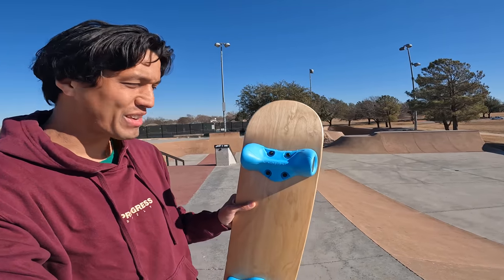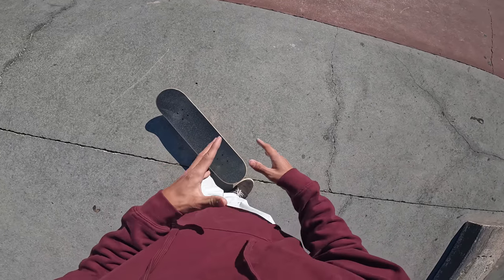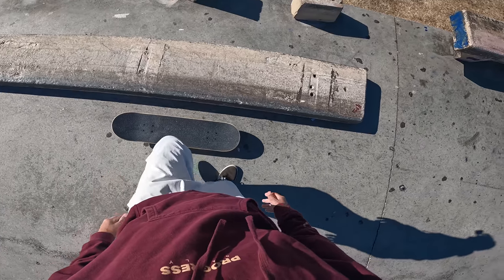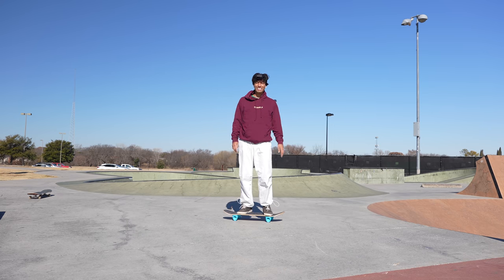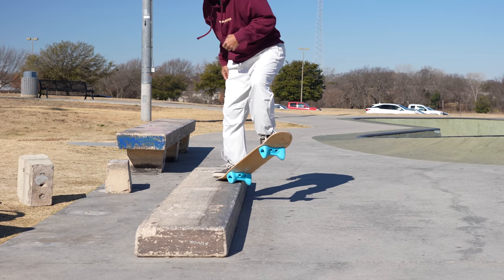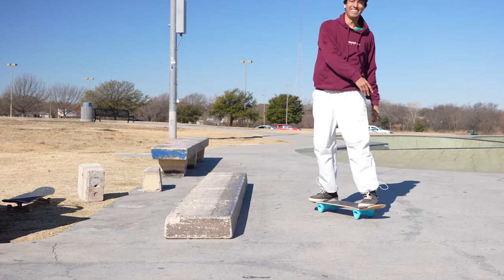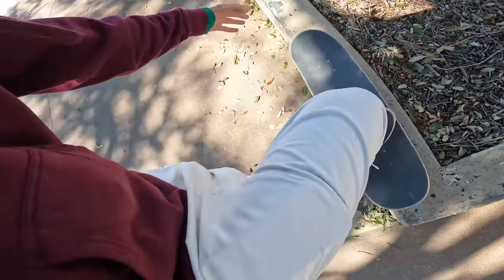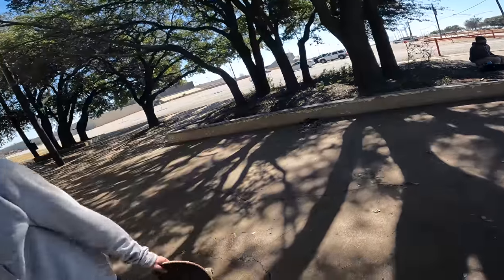Rubber Skateboards Are Surprisingly Good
🎵 I use all my music from here ➡️ AMAZING For Youtubers
🎒CAMERA GEAR I USE:
🎤 ON CAMERA MIC
⬛️ HARDDRIVES (for footage)
🎨 ARTIST GEAR I USE:
⽴ IPAD STAND
📒 SKETCH PAD
⚫️ BLACK MARKER
🟣 ADOBE: Premiere Pro | Illustrator | Photoshop
🇯🇵 MANGA I RECOMMEND TO NEW READERS:
⚓️ ONE PIECE
⚔️ VINLAND SAGA
👊 ONE PUNCH MAN
👺 DEMON SLAYER
🔰 ATTACK ON TITAN